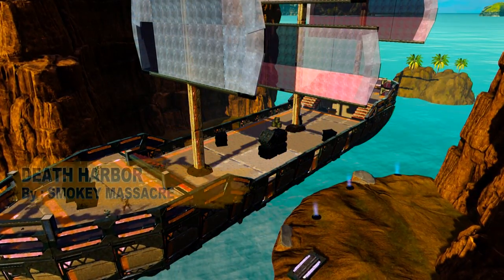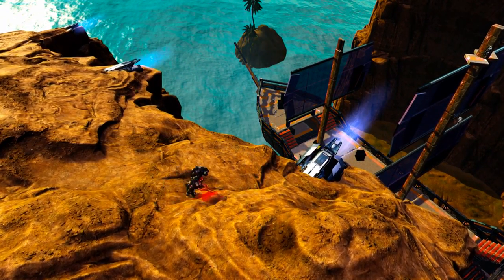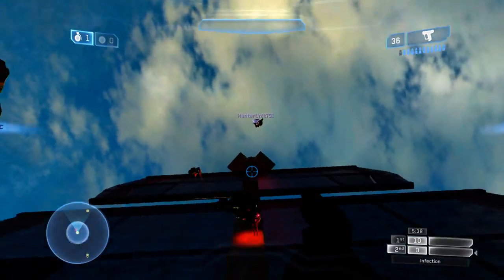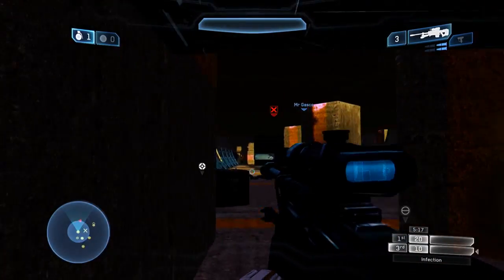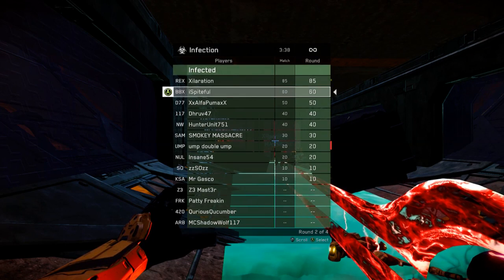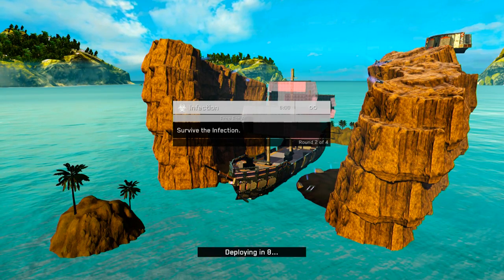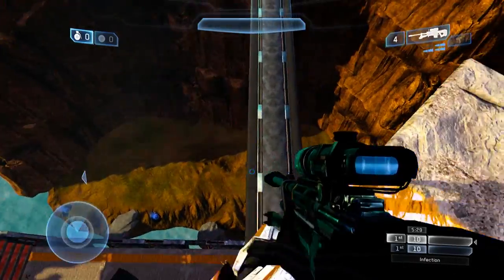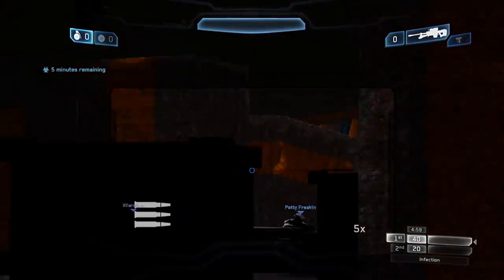Halo 2 Custom Game : Death Harbor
Hey guys iSpiteful here bringing you another Halo 2 Anniversary custom map. This is Death Harbor by SMOKEY MASSACRE. In Death Harbor survivors will need to defend a pirate ship from infected players. The Infected will be attacking from everywhere so survivors will need good teamwork to survive and weaponry which can be found scattered around the boat. survivors will spawn on the ships deck and can go down a floor to defend underneath. however to access the very bottom of the boat survivors will need to activate a console that spawns at the front of the top deck later within the game. The key to staying alive is solid teamwork. Cover eachothers backs and move as a unit. Stragglers will be picked off with ease because the infected can come from literally anywhere. It is as simple as that.

Putting that aside i can't help but appreciate how on point the pirate ship is. This is by far one of the best playable aesthetic maps that i have seen within halo in a long time. Smokey has done a more than impressive job on this map and i could not have even begin imagining how he managed to make it. Maps like these really make me appreciate forge and customs games that little more. This map was incredibly fun and surprisingly balanced to play on, so i hope you have a great time playing on it! Peace!

-iSpiteful

Want to download this map? : Press A on your own nameplate in the Master Chief Collection lobby screen. Go down to 'Find Player' and type 'SMOKEY MASSACRE' From there you can access his fileshare! Enjoy! (If not there check my fileshare :))

Map : Death Harbor
Gametype : Yarrrg (May show as infection)

"Halo 2 Custom Game : Death Harbor" was created under Microsoft's "Game Content Usage Rules" using assets from Halo: The Master Chief Collection, and it is not endorsed by or affiliated with Microsoft."